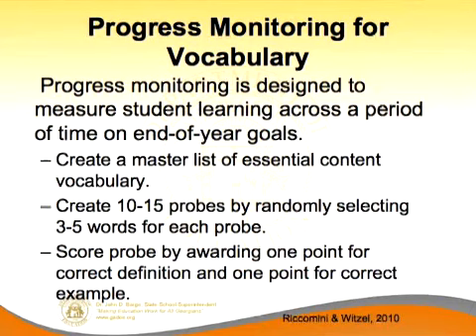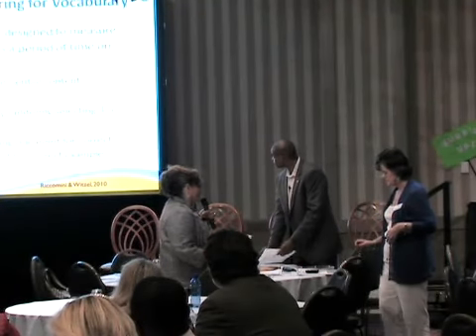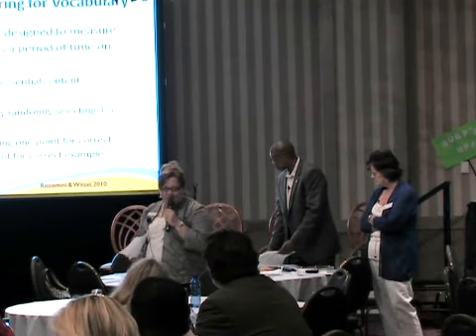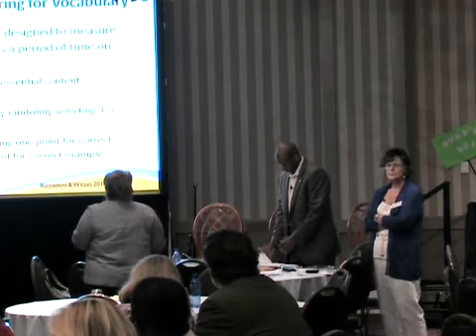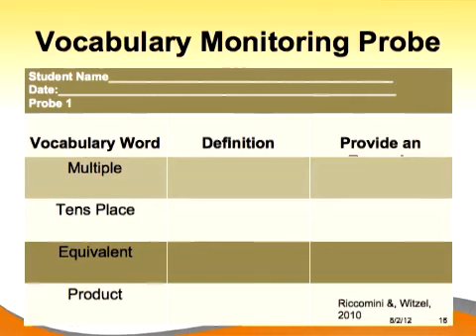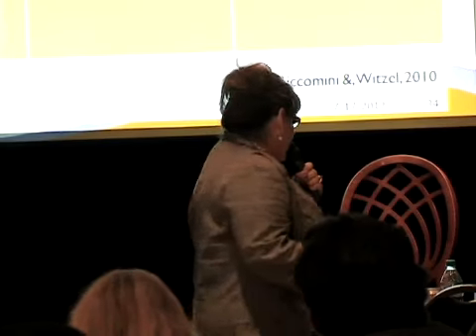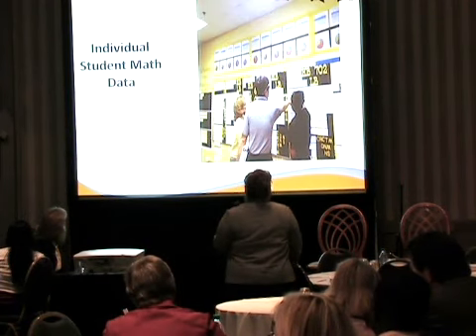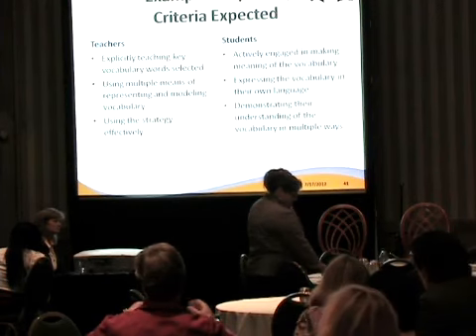Academic Engagement Pt5